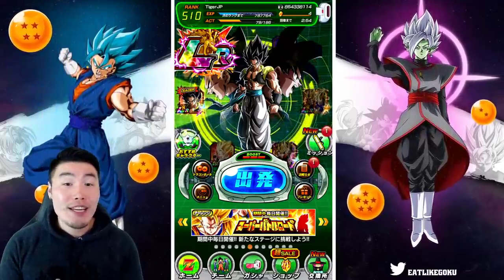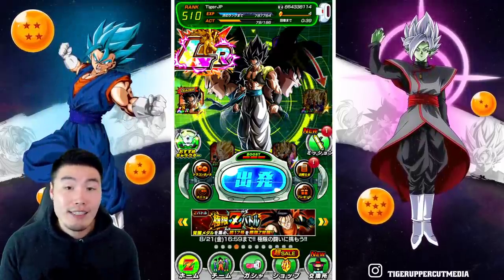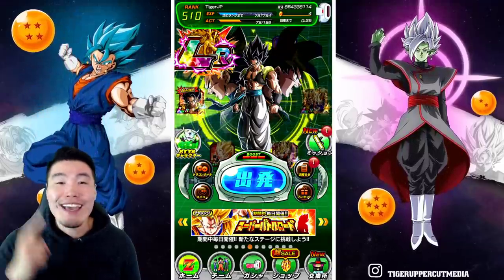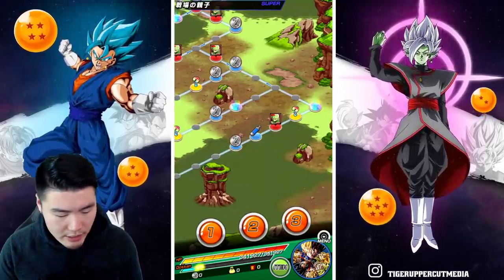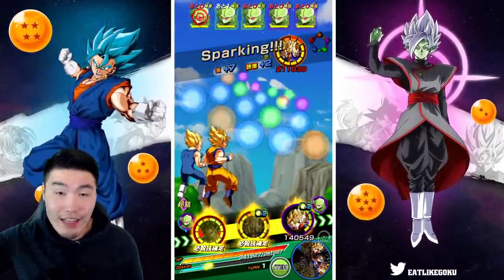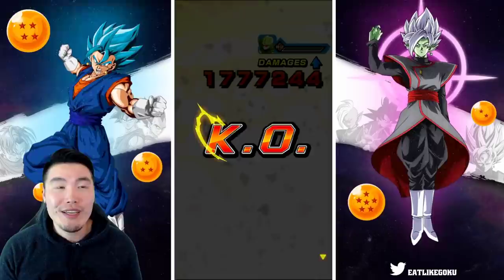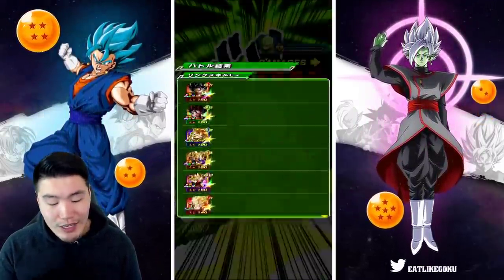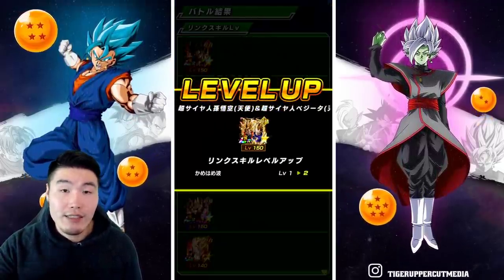THE FASTEST WAY TO LEVEL UP LINK SKILLS! (Global & JP) Link Level Farming Guide | DBZ Dokkan Battle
You can increase the link levels of your units as efficiently as possible by farming this stage!